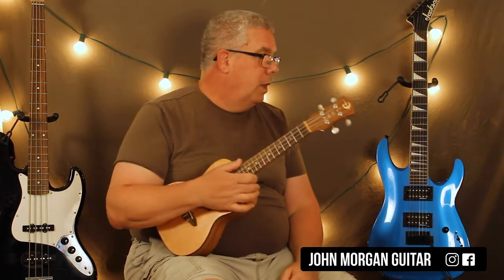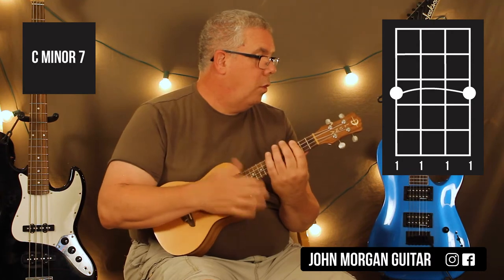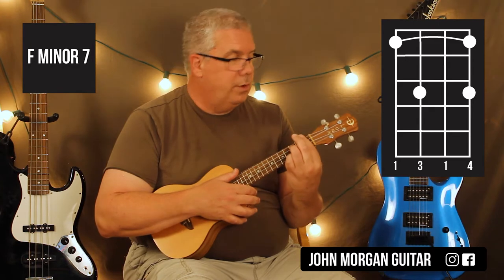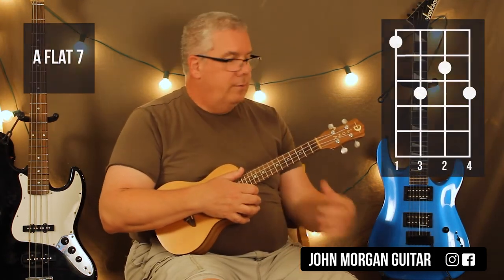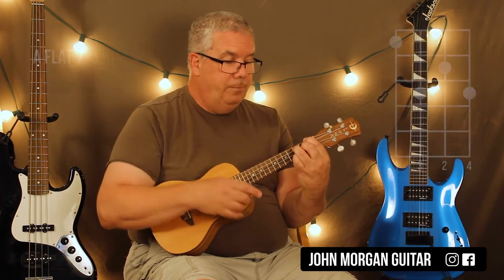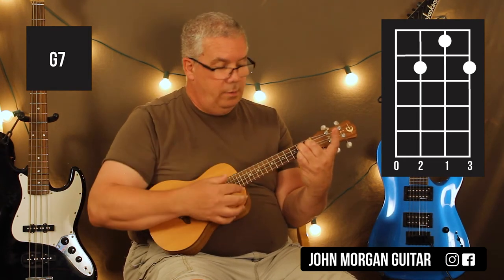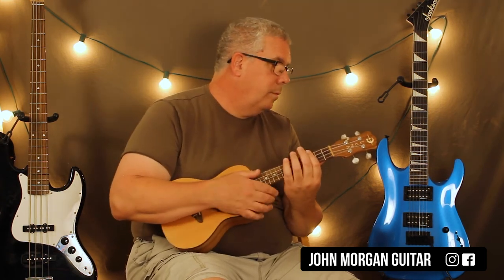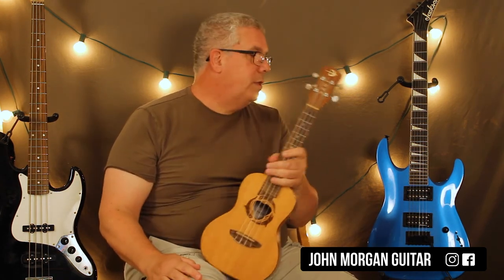How to Play "Mr. P.C." by John Coltrane (Ukulele)